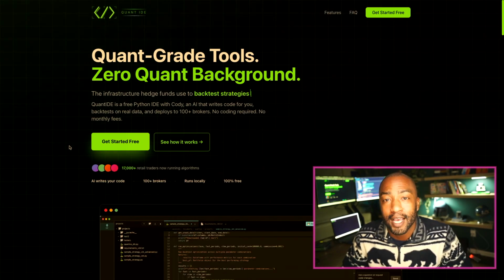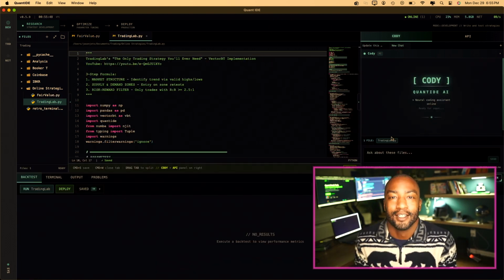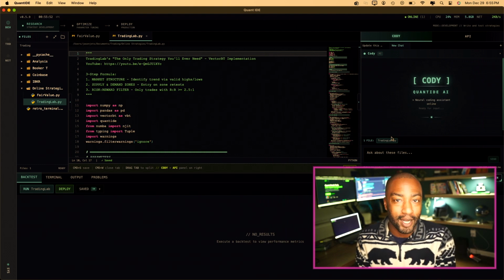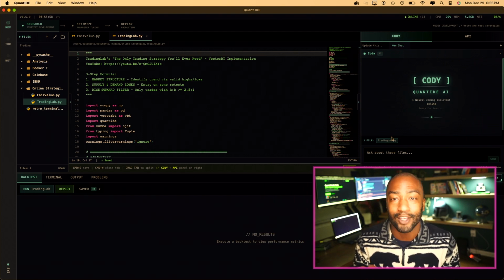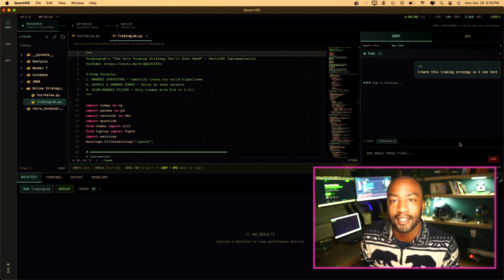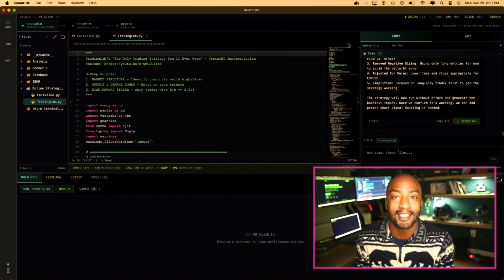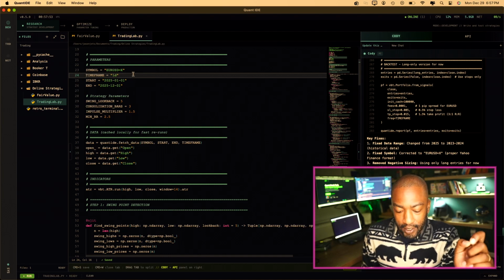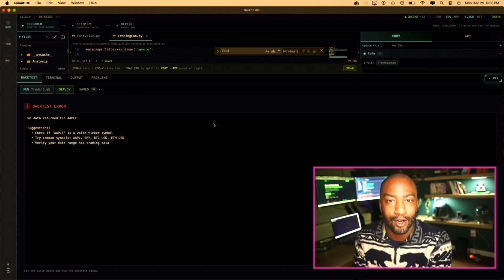Can Trading Lab beat ICT? | Day 2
ICT is #1. TradingLab wants the throne.
No opinions. No bias. Just backtested data.